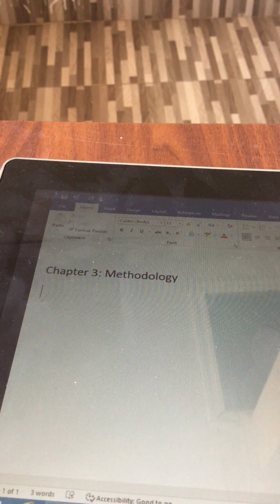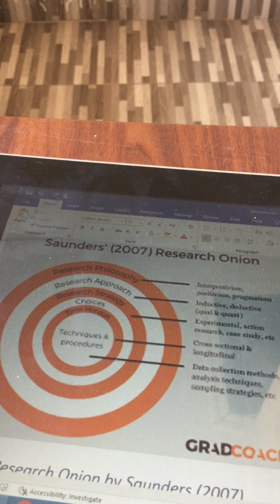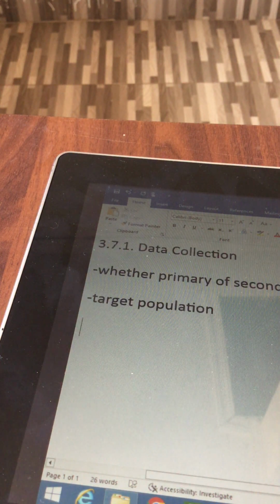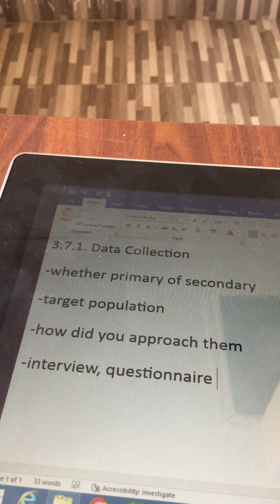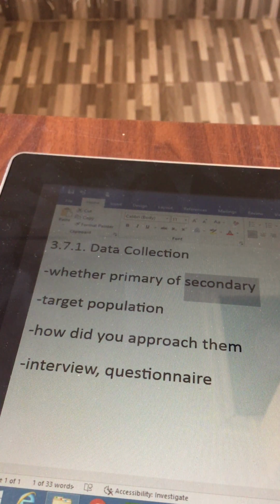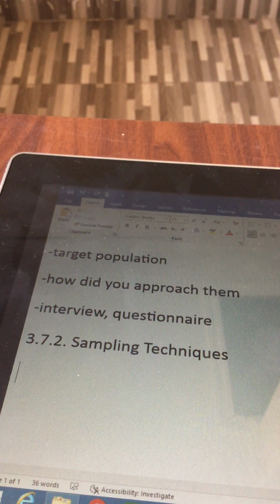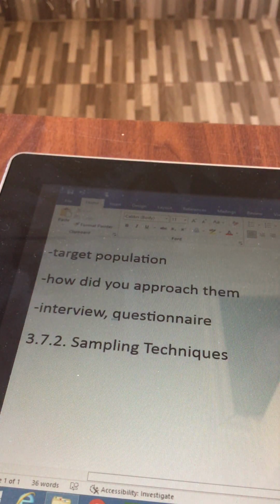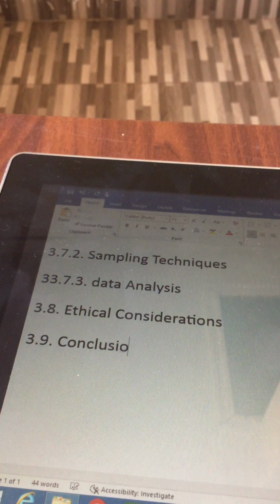chapter 3: Methodology of a normal dissertation